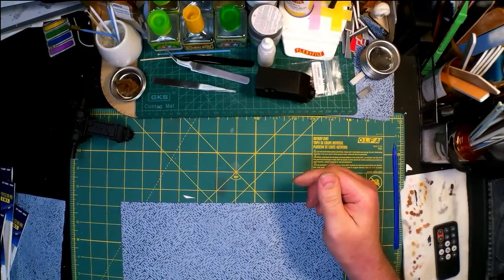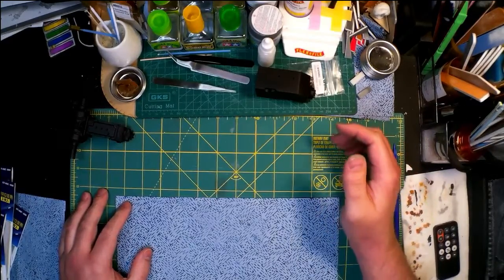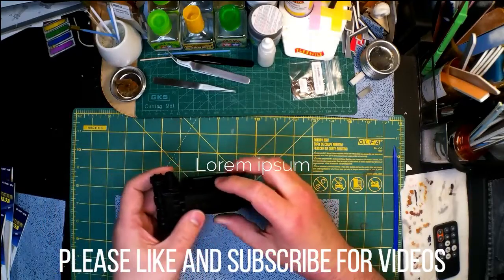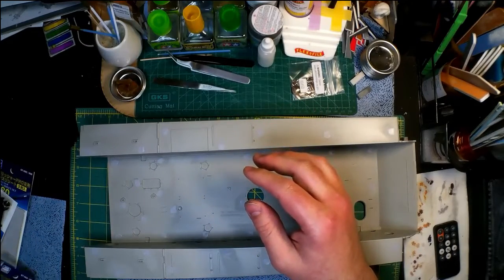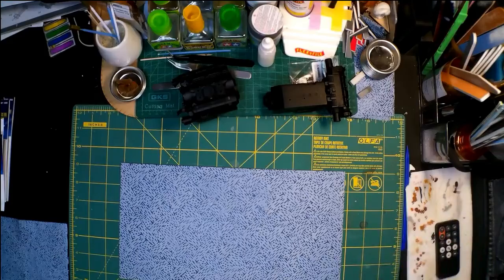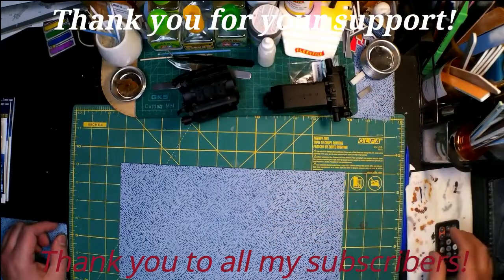JagdTiger Update Some Good News Some Bad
Hello All,

This is a build a long / build series of Trumpeter's 1/16 scale JagdTiger #00923

This will be a step by step build of the awesome kit over a series of videos. There will be scratch building to make corrections to the model. Also there will be some giveways to those who participate by liking and sharing the videos, and also by leaving comments below. I and open to a build ideas you wish to offer, all these this will enter you in the drawing for 1 of the 2 prizes to be given out. Stay to for the next video and more details.

If you want to Build A Long with me you can get this kit or you can use Takom's 1/35 JagdPanther #2106 as the are quite similar. If you choose to build the Tkom kit let me know in comments below and I can address any differences between the to kits.